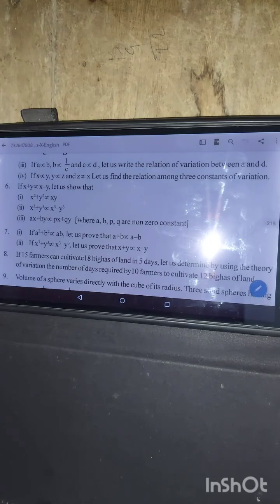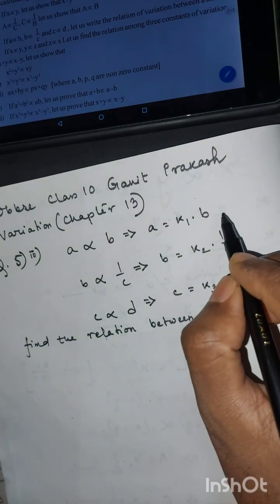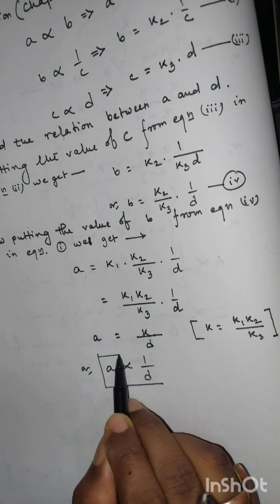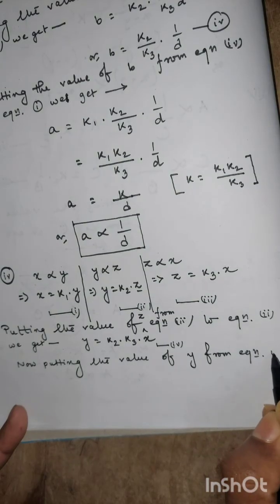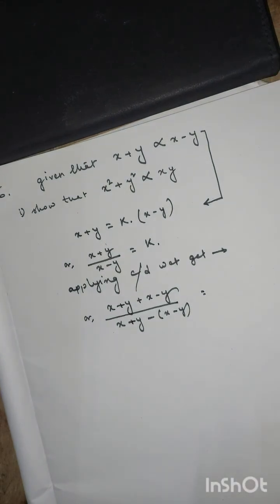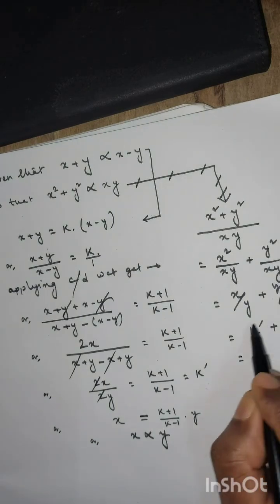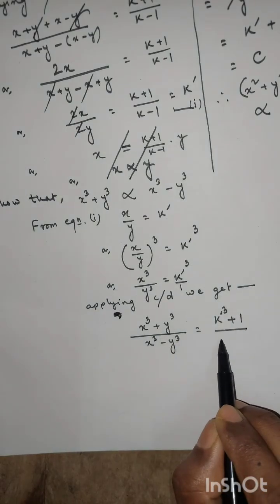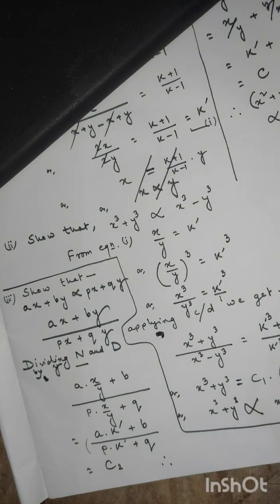Wbbse class 10 Ganit Prakash chapter 13 Variation Q. 5 iii, iv Q.6 i,ii,and iii